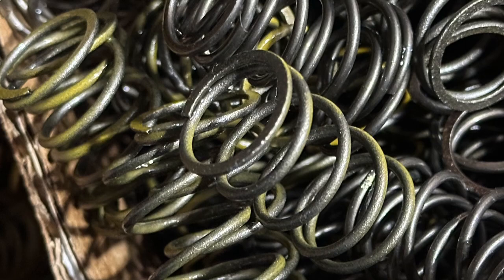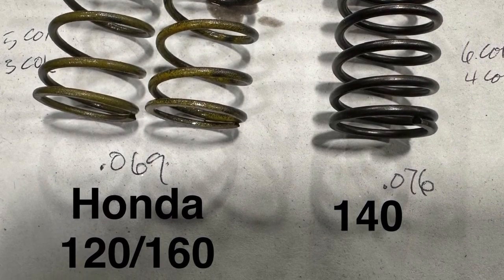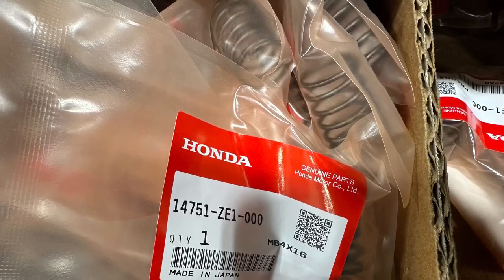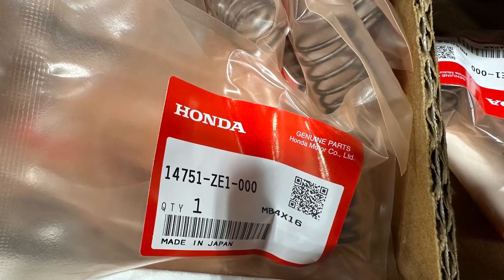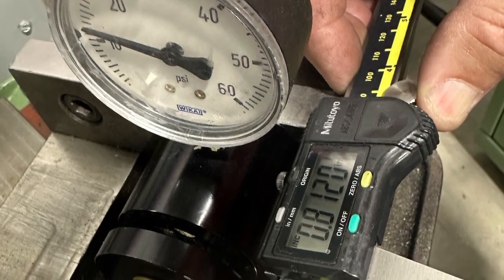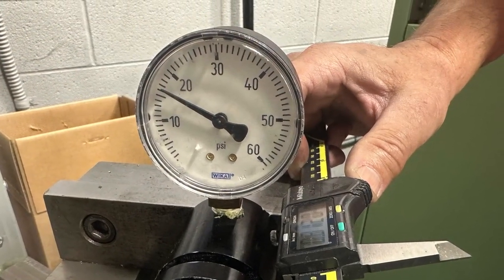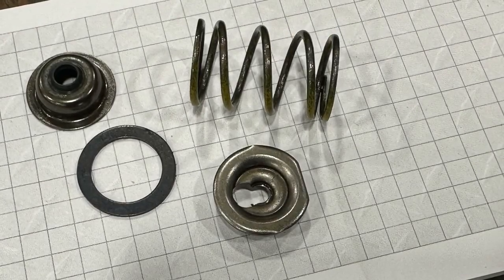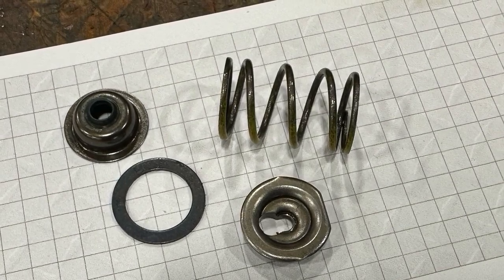Honda GX 120/160 Quarter Midget Engine Valve Springs Explained also predator harbor freight engine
Honda quarter midget valve springs explained. Its all in the rules clear as mud. Dim's that dont match, measurments you dont understand and then extra stuff to throw you off the trail and confuse you. Hopefully this help you understand more about valve springs and why high valve spring pressure is so important. For more information follow @krybabyperformance6221. In the honda engines you want the 16lb valve springs, throw away the ones that come in the engine that are 11lb springs. when replacing springs always put a new on the intake and put the old intake spring on the exhaust. You want the intake to be snappy and the exhuast to be lazy. This build compression and makes you faster. its all the little things the builder does not want you to know about. see my other videos under tech for more info like this. Welcome to winning.